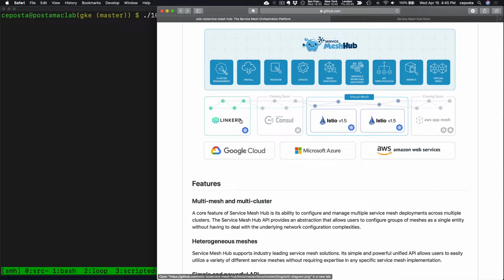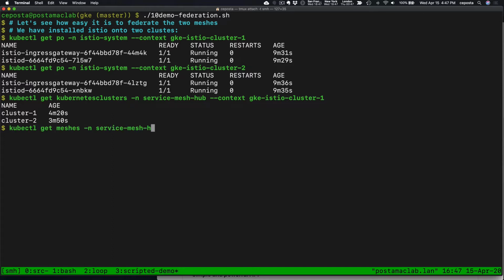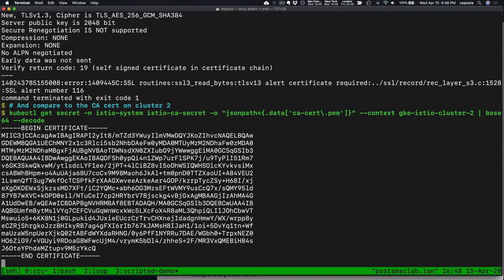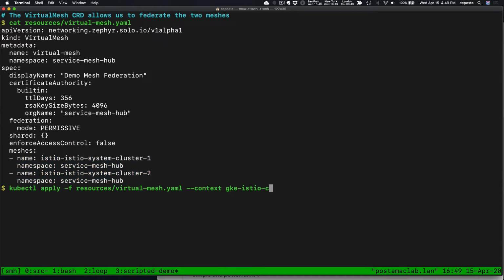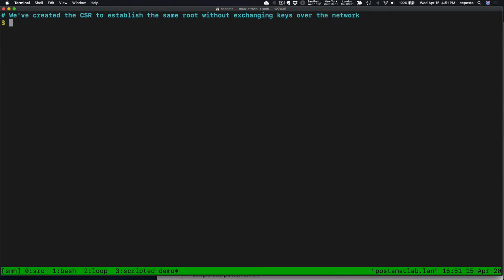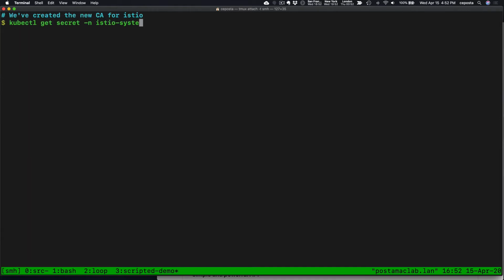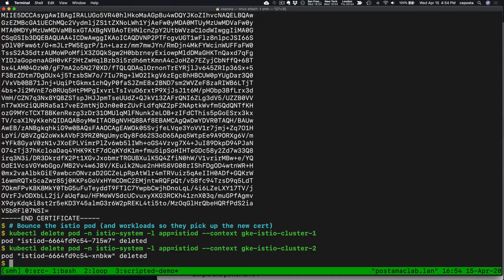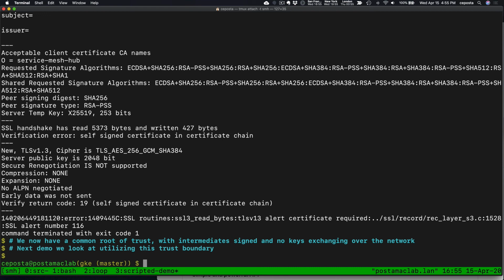Multi Cluster Istio Deep Dive with Service Mesh Hub - Part 2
Service Mesh Hub is a Kubernetes-native management plane that enables configuration and operational management of multiple heterogeneous service meshes across multiple clusters through a unified API.

Service Mesh Hub simplifies discovery, trust domain unification, access policy, and L7 traffic routing among other things.

In this demo, we look at unification of identity and trust domain across multiple meshes.